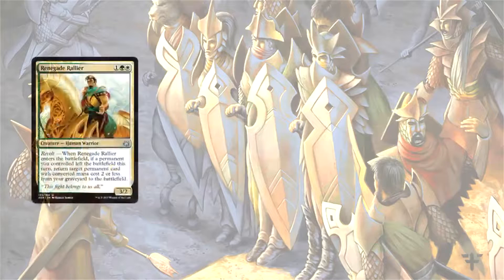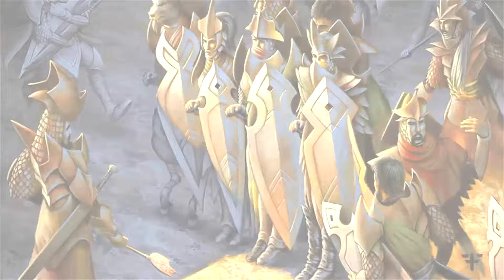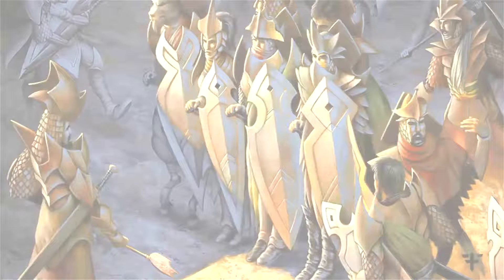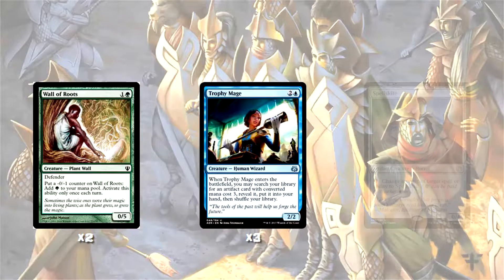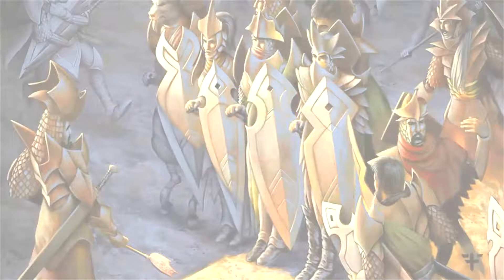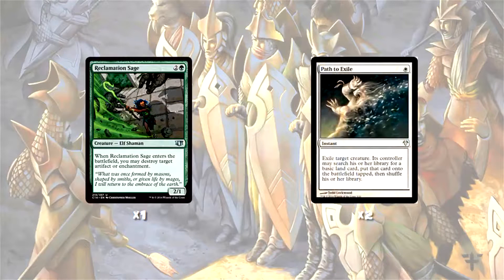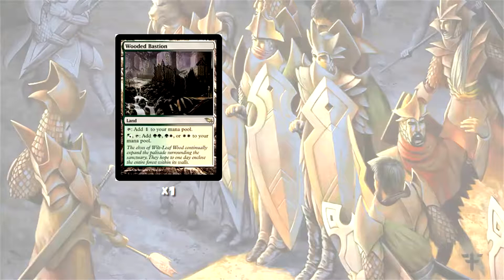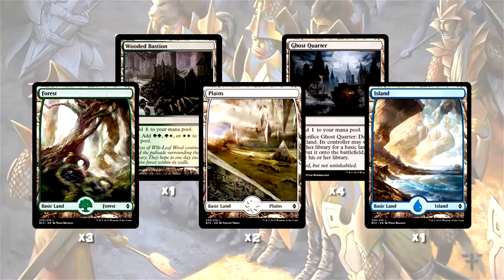Modern Bant Saffi-Chord Combo (Deck Tech)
Aether Revolt has given us many cool combos for standard, but what about modern? Here Alex outlines a deck using Renegade Rallier, Saffi Eriksdotter and an infinite damage combo win condition!